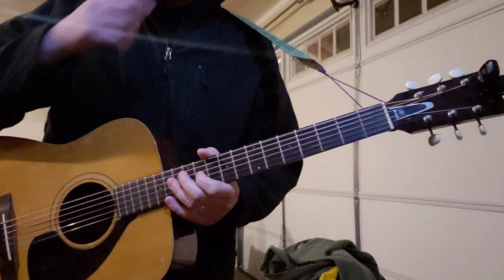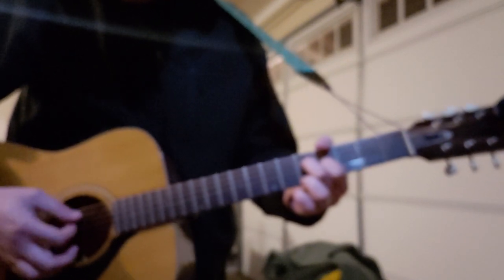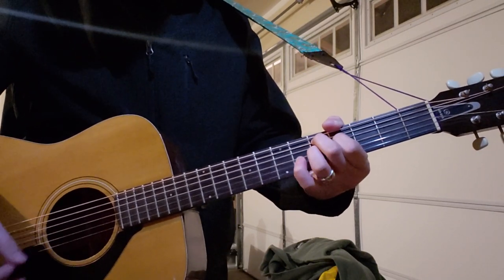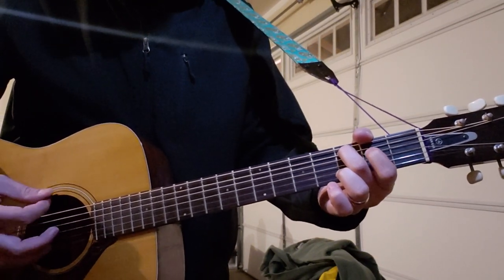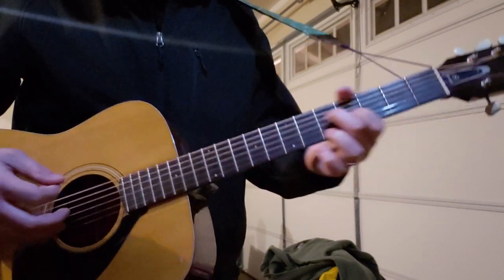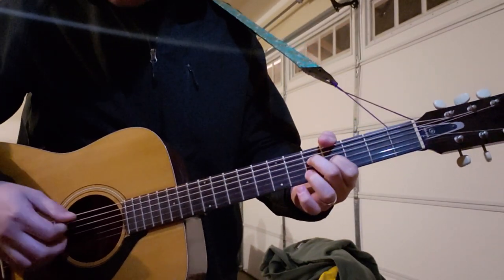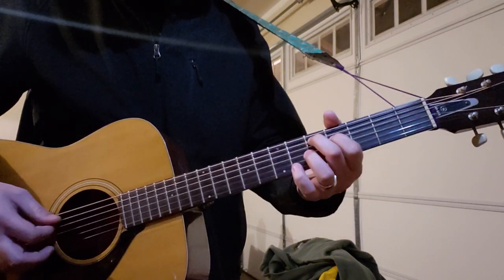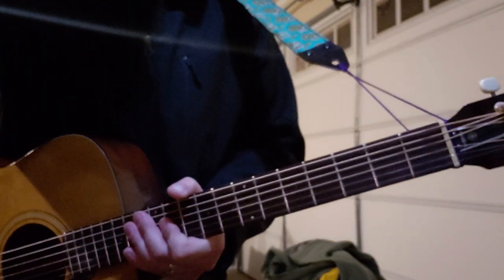Blame it on the Tetons by Modest Mouse - Lesson